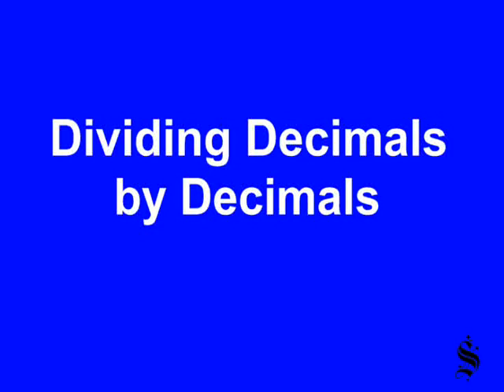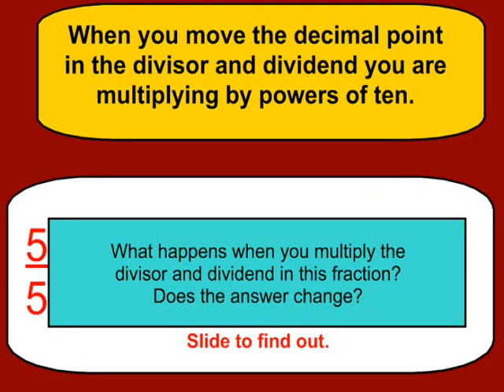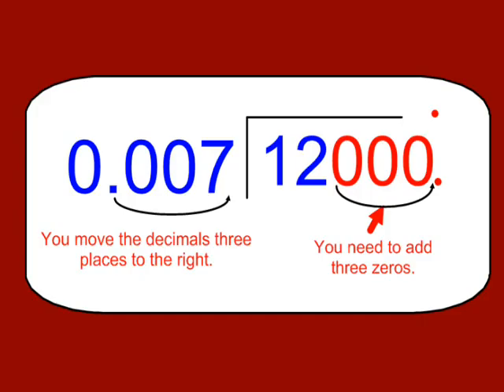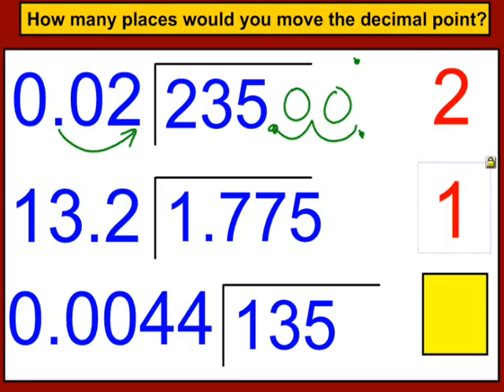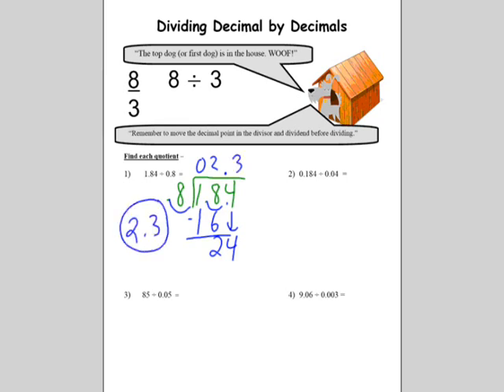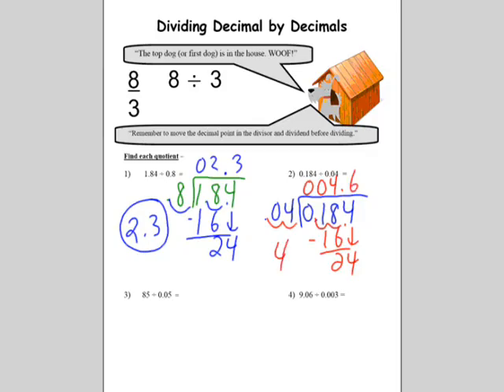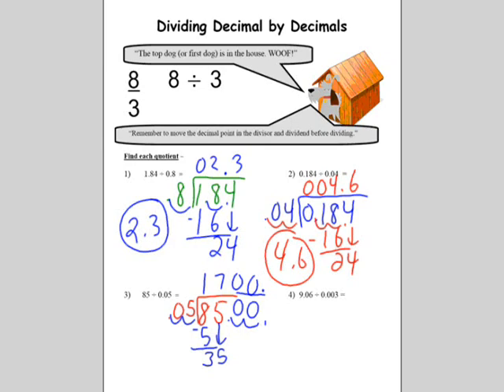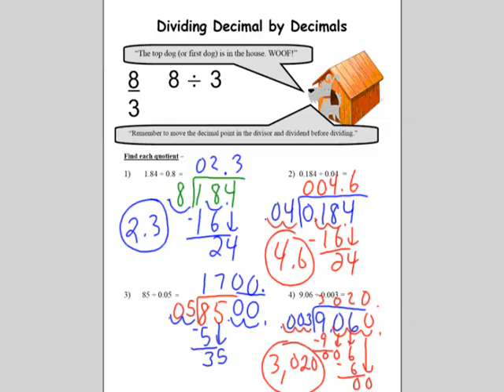Dividing Decimals by Decimals